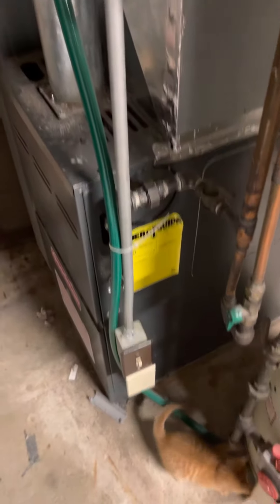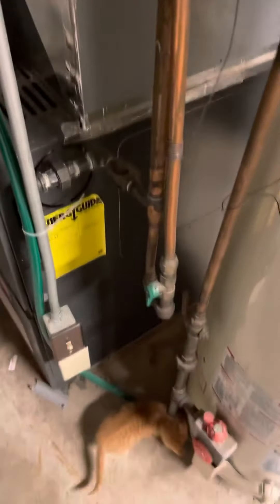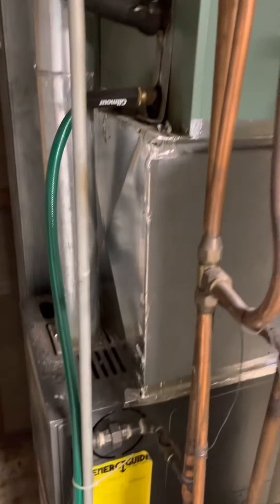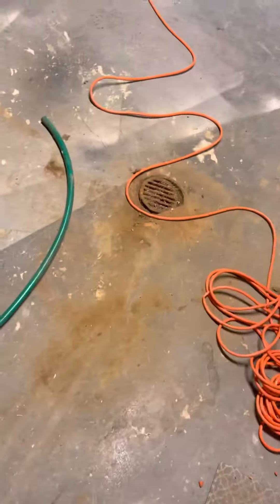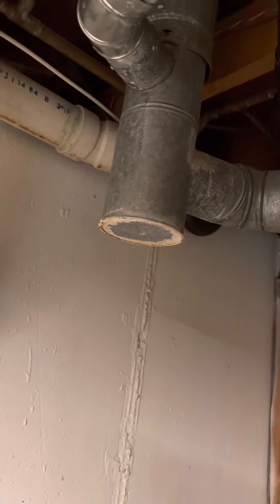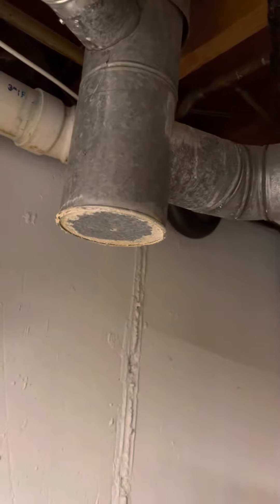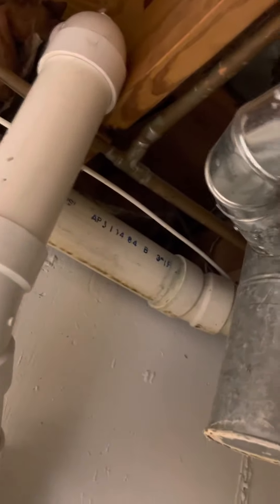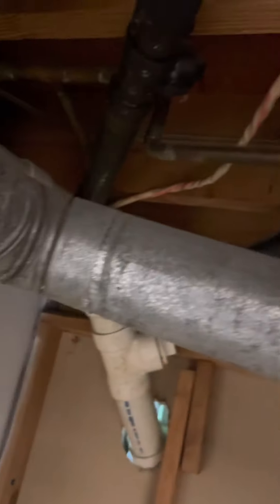RH Klingbeil Indoor